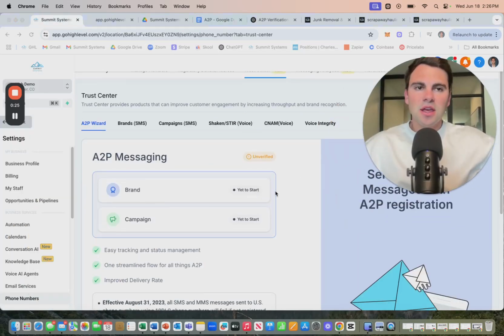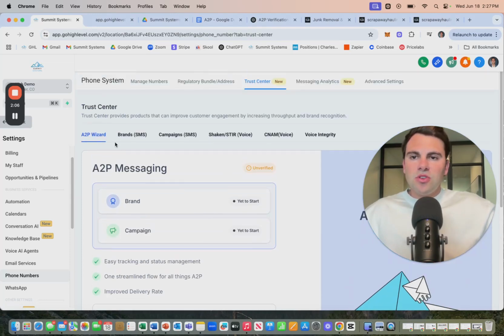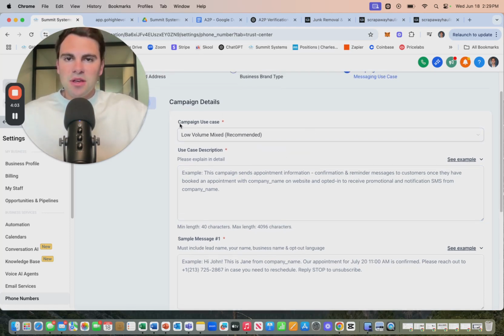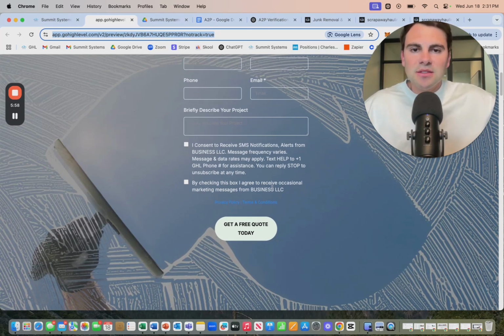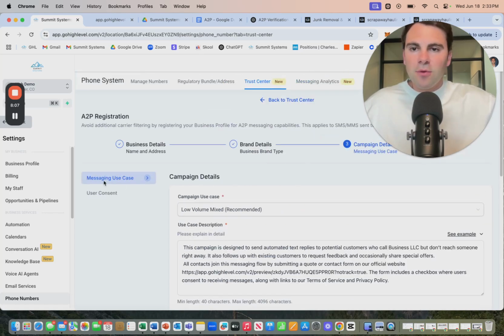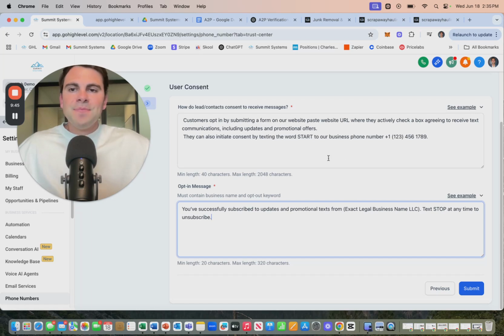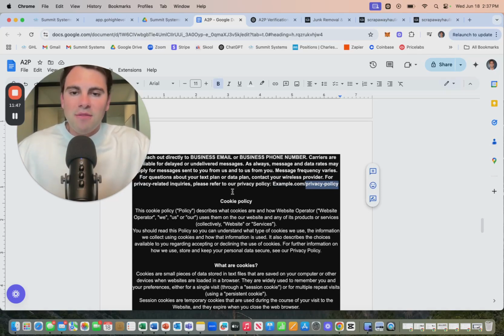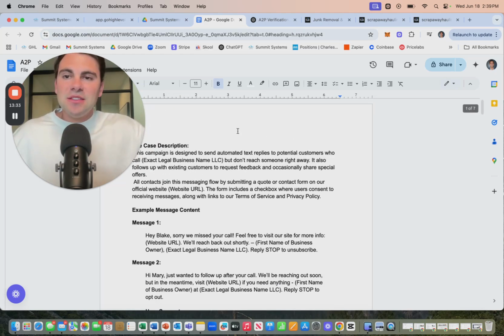How to Get A2P Verified in GoHighLevel Every Time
Getting your phone number approved in GoHighLevel is basically everyone’s arch-nemesis. So I made this video to walk you through exactly how to get A2P verified every time.

Here’s a free Google Doc cheat sheet you can copy and use for your agency or business: